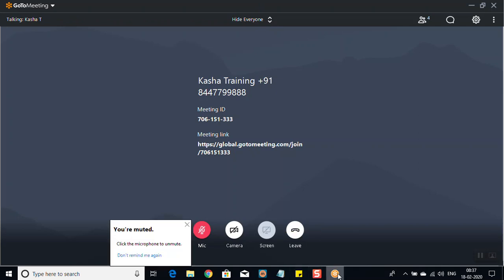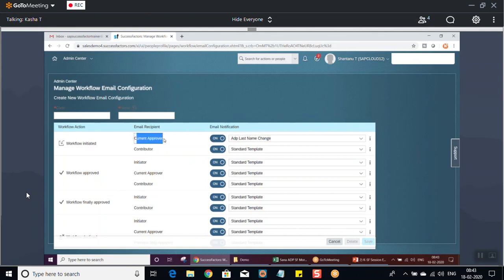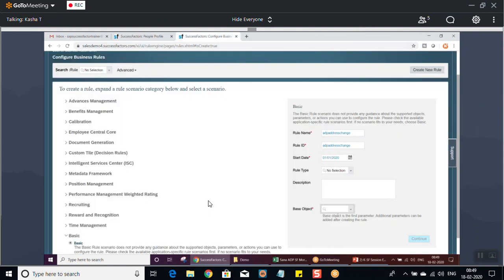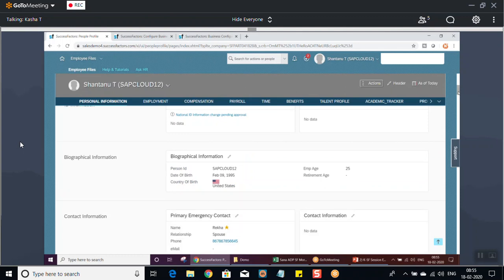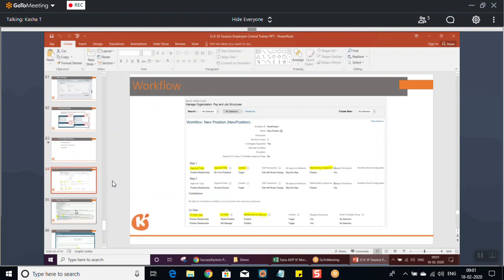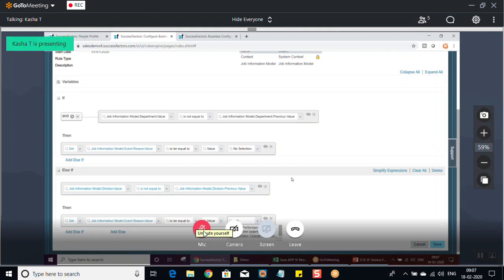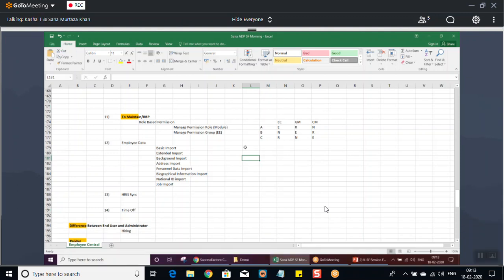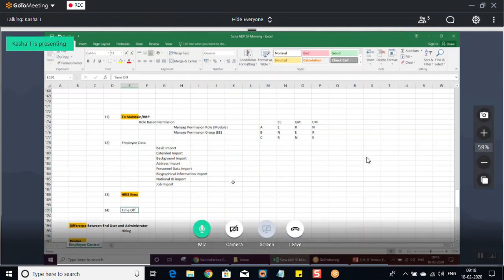EC Module Session 20 Workflow Class2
Professional Courses Training Content

Success Factors Employee Central Training EC Module Sessions - SuccessFactors EmployeeCentral Training